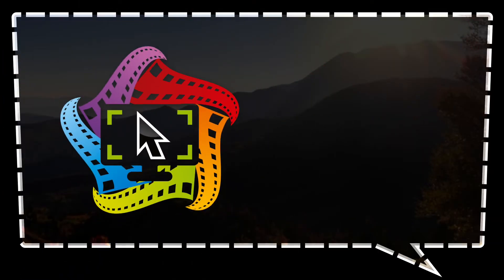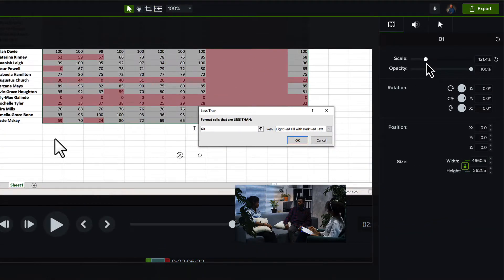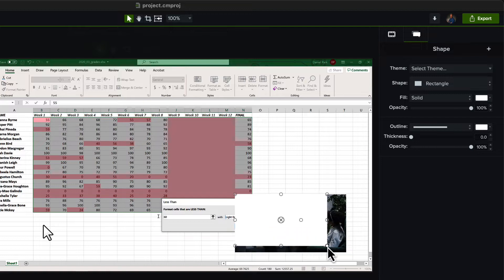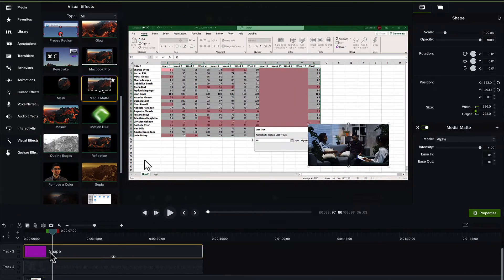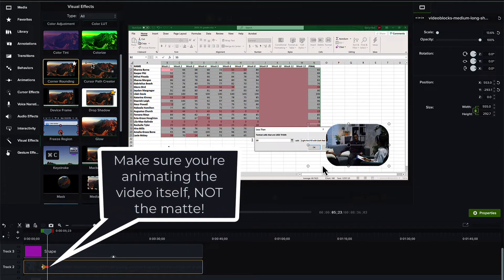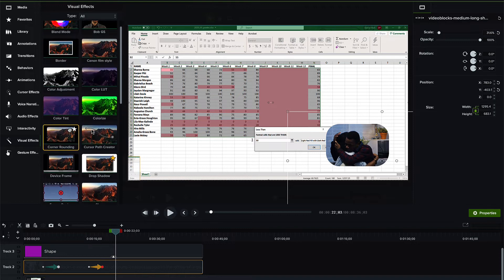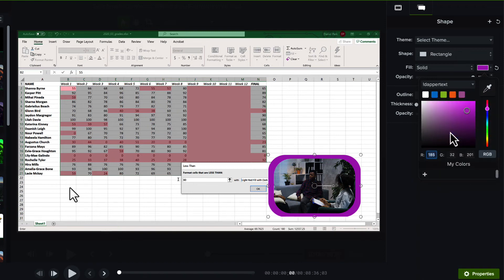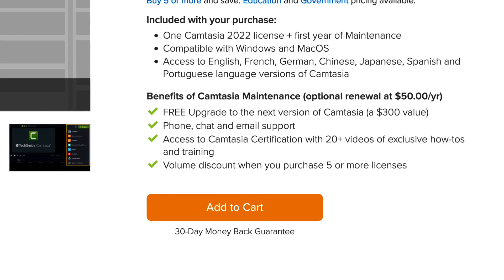Camtasia Picture-in-Picture Frames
How to zoom and pan a smaller "picture-in-picture" video in Camtasia WHILE constraining it to its original frame.

Want to benefit from full official Camtasia certification courses created by Daniel? They're FREE for all Camtasia maintenance agreement holders